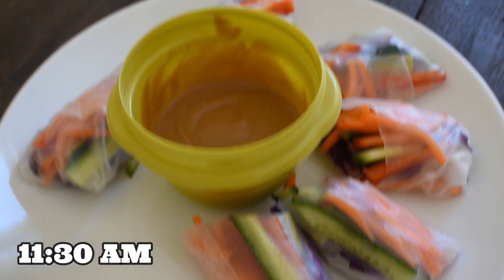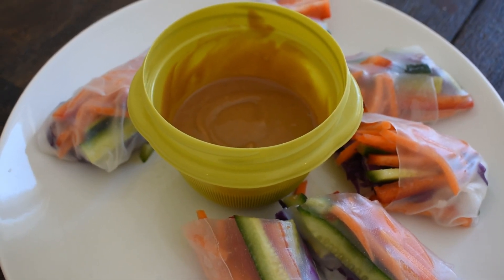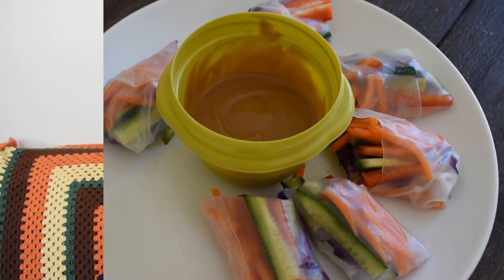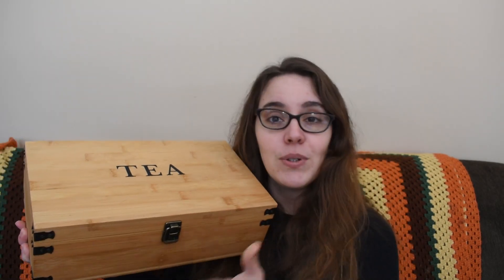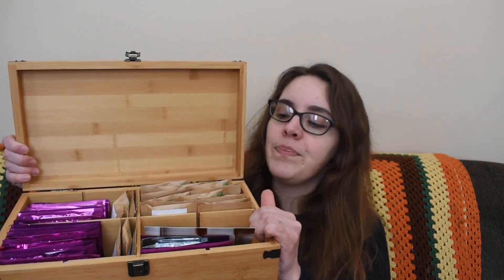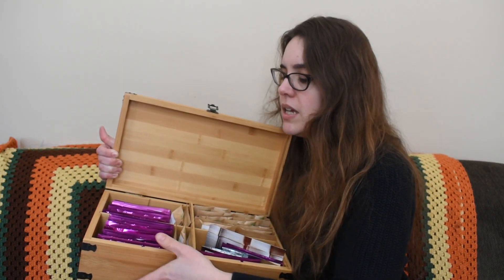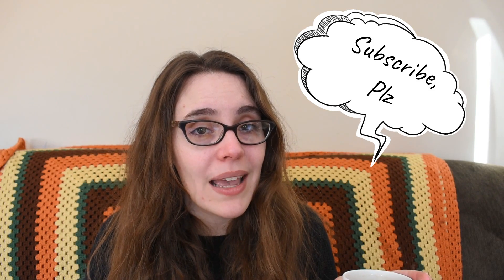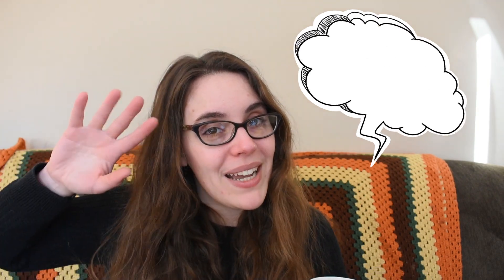Teas I Drink in a Day - Staycation Edition!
I had a day off at the end of February, so I spent it the best way I knew how-- drinking tea, editing videos, playing video games, and fretting about how quickly the day was passing. Oh, and filming a Teas I Drink in a Day video ;)

What teas do you find yourself reaching for lately?

Snow Day from DAVIDsTEA (is a seasonal blend and may not be available)

If you're looking for a chocolate & mint tea and Snow Day is not available, I recommend Mint + Coco from Aesthete Tea

Zen Earth Inspired Tea Box (gifted, but I love it)